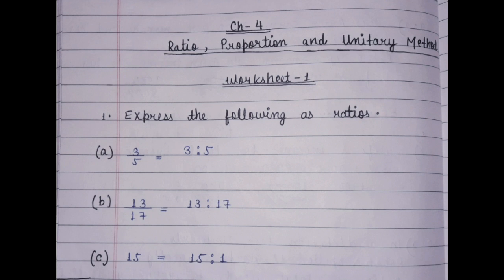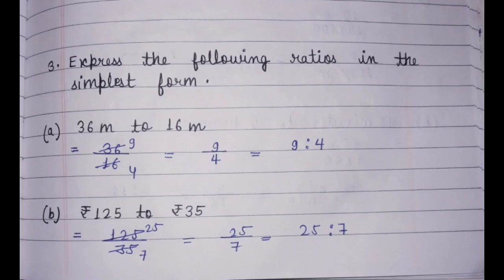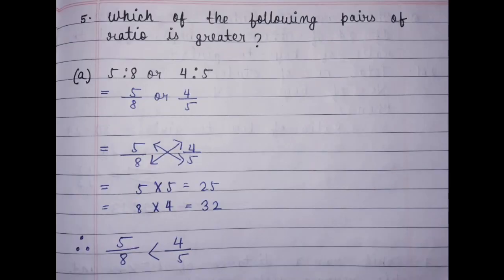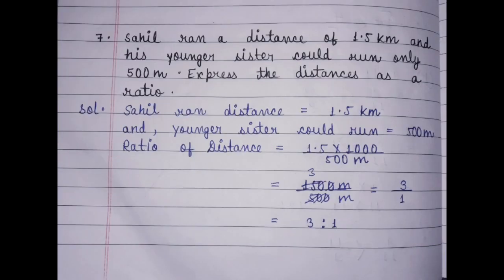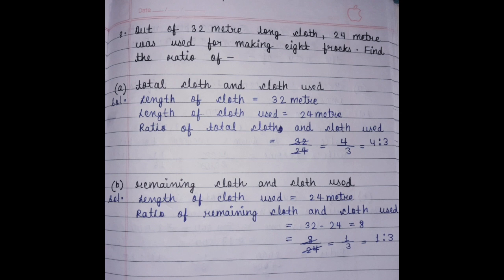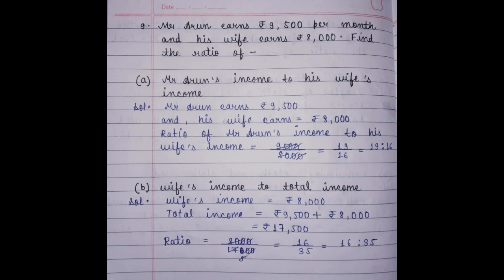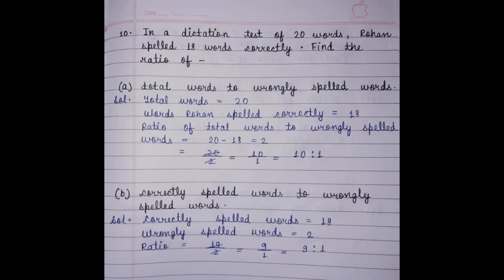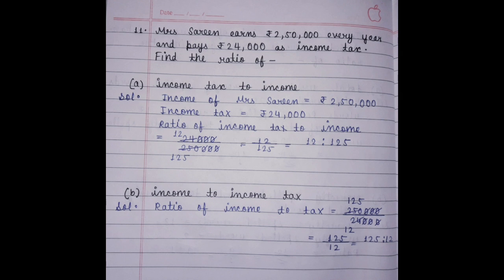Ratio , Proportion and Unitary Method [ Worksheet -1 ]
D.A.V Book (Chapter-4) Ratio, Proportion and Unitary Method [ worksheet -1 ] Full solution.

Hello , My name is Abhinav Dubey. I am a student. I study in class-6. I make videos on Study and Cricket . Hope you will love it ❤.